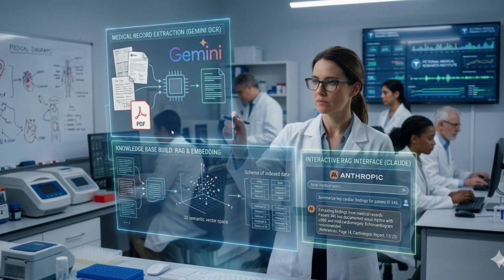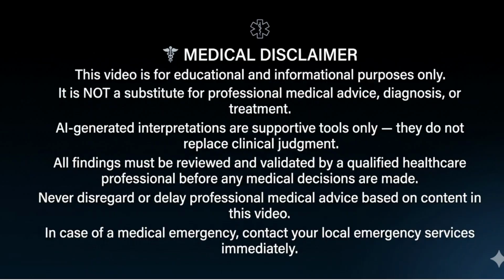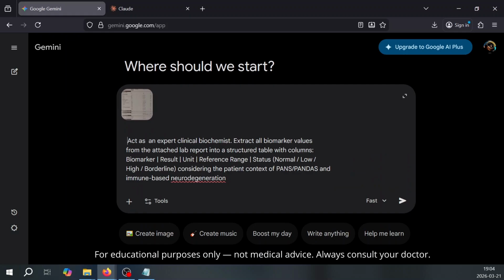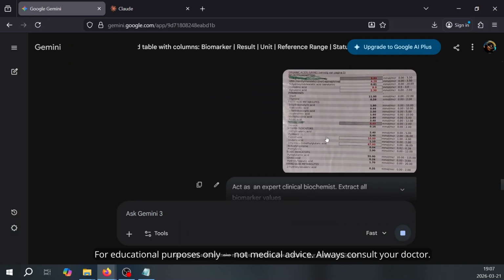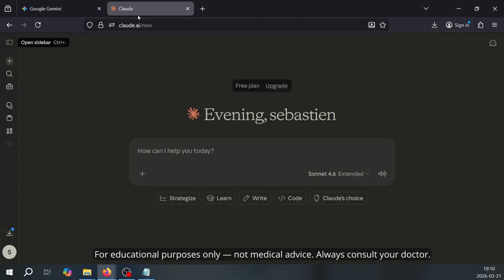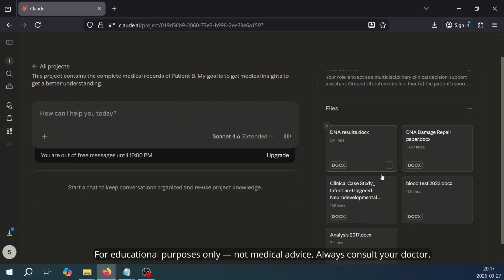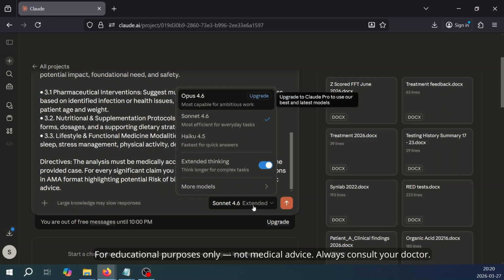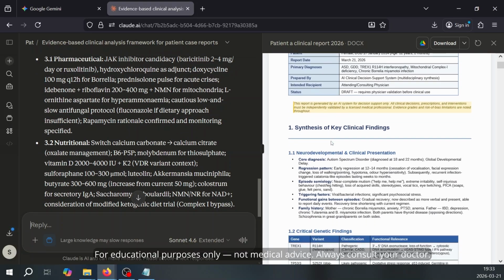How to Use Gemini + Claude for High-Precision Medical Data Extraction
In this video, I demonstrate a cutting-edge workflow to digitize and query complex medical records. We use Google Gemini’s industry-leading OCR capabilities to extract structured data from unstructured documents, then feed that data into Anthropic Claude to build a high-precision RAG (Retrieval-Augmented Generation) system.